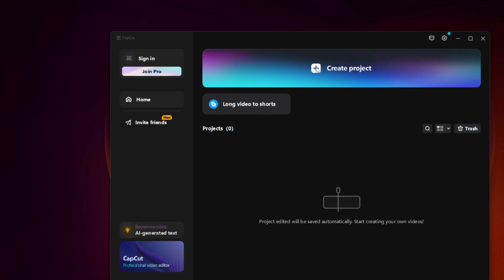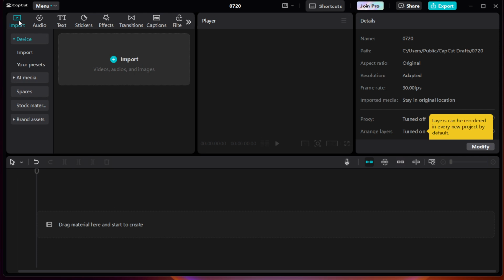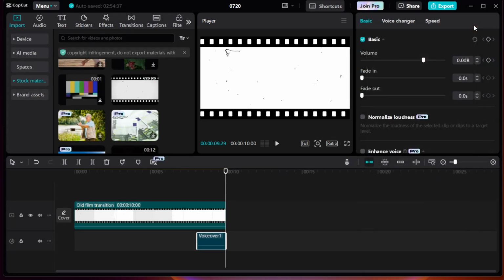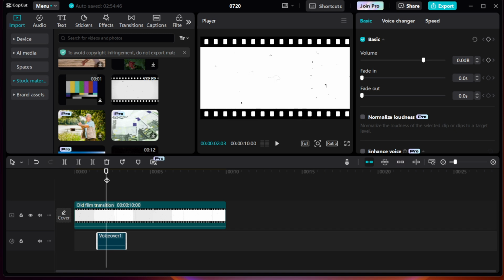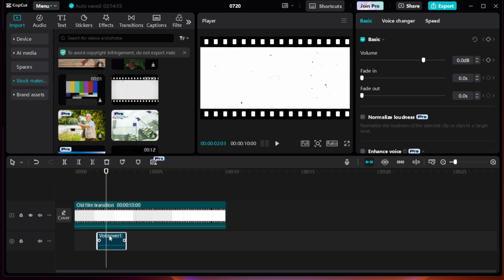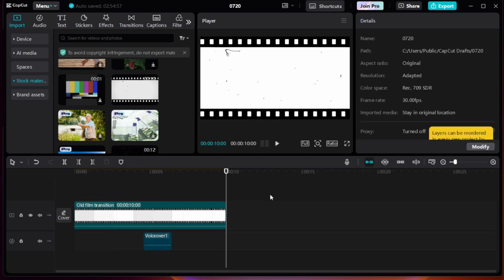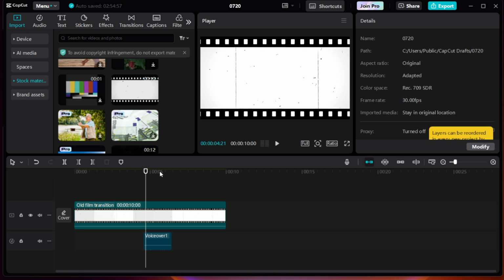How to Add Voiceover in CapCut Fast and Easy!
In today’s video, I'm going to teach you how to add a voiceover to your project using CapCut. CapCut is a powerful and user-friendly video editing tool that you can easily access on your mobile device or computer, helping you create engaging content with ease. Whether you’re working on a personal project, crafting content for social media, or making professional videos, adding a voiceover can be a fantastic way to enhance your video and ensure your message gets across clearly.

First, you’ll want to open CapCut and start a new project. This is your blank canvas, free of distractions, where your creative journey begins. Once you have your new project open, direct your attention to the top of the screen where you'll find the Audio tab. Click on it. This tab is your gateway to all things audio-related and gives you the tools you need to add the perfect soundtrack to your video.

Now, over on the left panel, you should see all sorts of options. From these, you’ll want to select Voiceover. Think of this as the narrator’s booth of your project—a place where you can add your unique perspective and bring your story to life through voice.

Once you’ve selected Voiceover, it’s time to click on the Record button. Prepare your script or message, take a deep breath, and begin speaking. It’s your chance to convey your message or narrate your story, so feel free to express yourself clearly and naturally. Remember, practice makes perfect, and you can always do retakes if needed.

Once you've finished speaking, click the record button again to stop. And just like that, your voiceover is recorded. It will automatically appear as a new audio track beneath your video timeline, neatly integrated into your project. It's exciting to see it all coming together, isn't it?

The great thing about CapCut is that you can trim and adjust your voiceover just as you would with any other audio clip. Simply click on the audio track, use the trimming tool to snip out any unnecessary pauses or mistakes, and drag it to align perfectly with your video. This level of control allows you to ensure that your voiceover complements your visuals seamlessly, making your entire project more cohesive and engaging.

Remember, the key to great content is clarity and quality, so take the time to review your voiceover and make any necessary adjustments. With these simple steps, you’ve successfully added a voiceover to your CapCut project, giving your video an added layer of professionalism and polish. Keep experimenting and creating, and don’t forget to share your amazing work with the world.